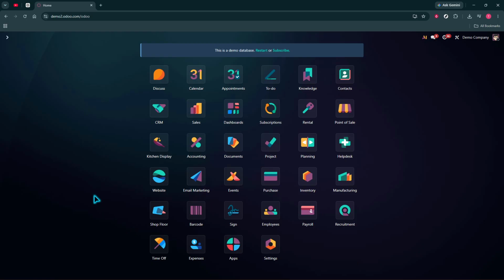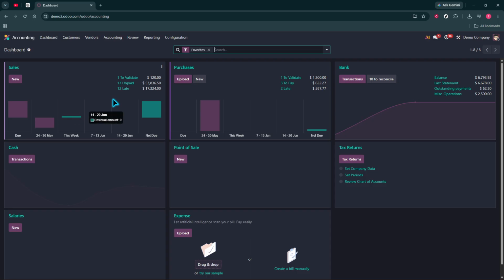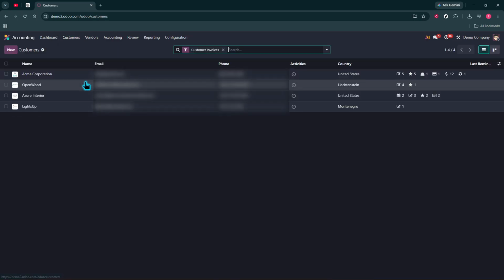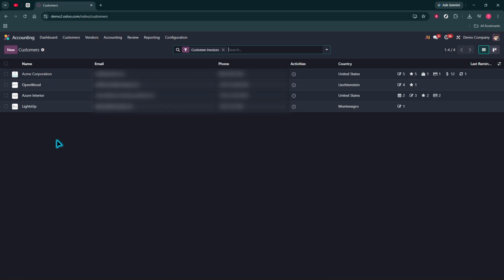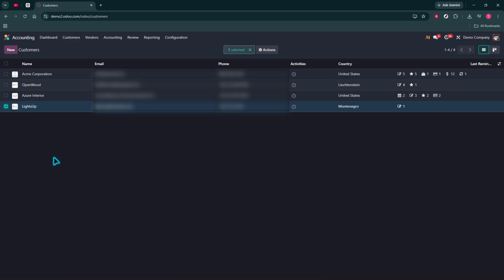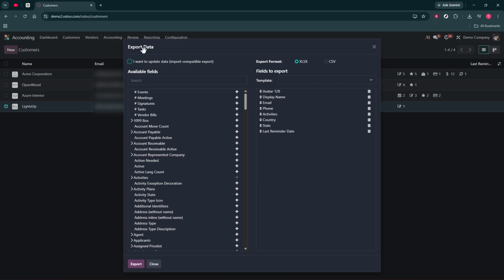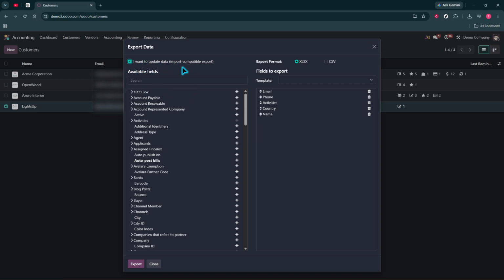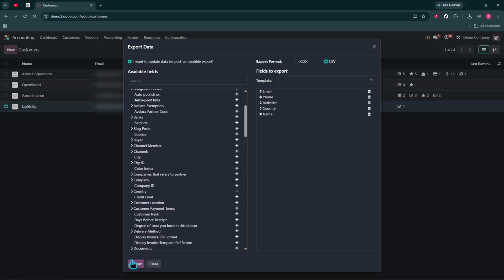How To Export Report Only One Costumer On Odoo 12 [2026 Guide]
How To Export Report Only One Costumer On Odoo 12